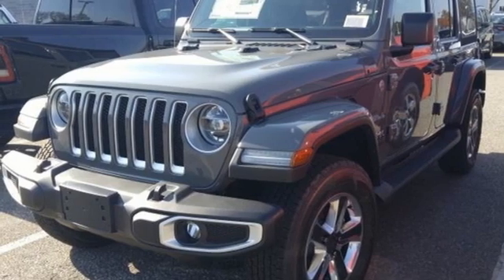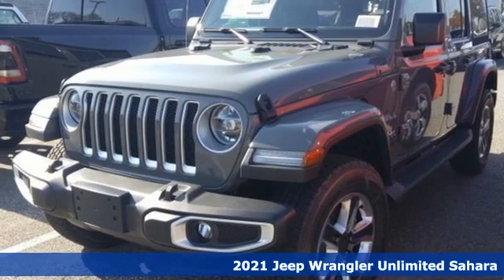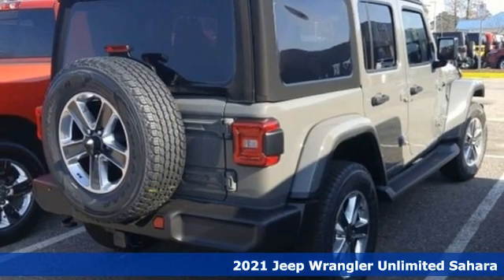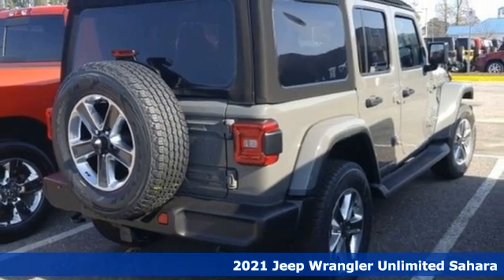New 2021 Jeep Wrangler Chesapeake VA Norfolk, VA #21213080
Year: 2021
Make: Jeep
Model: Wrangler
Trim: Unlimited Sahara
Engine: 3.6L V6 24V VVT
Transmission: 8-Speed Automatic
Color: Gray
Interior: Black
Stock #: 21213080
VIN: 1C4HJXEG5MW610946

Address:
3353 Western Branch Blvd